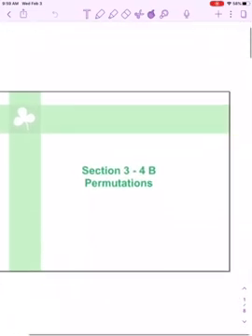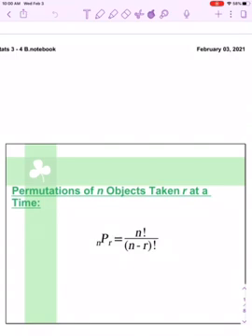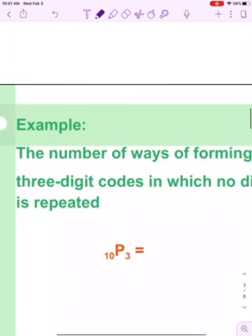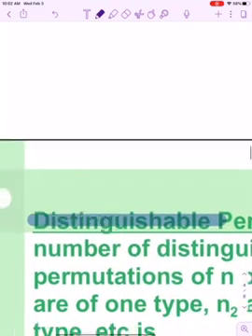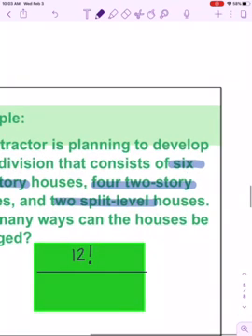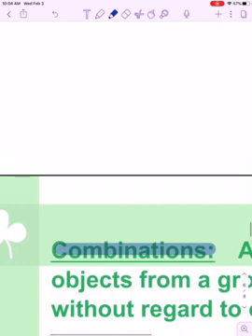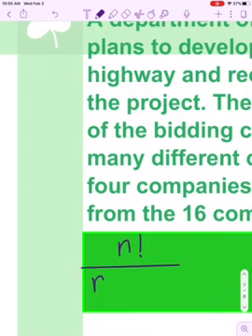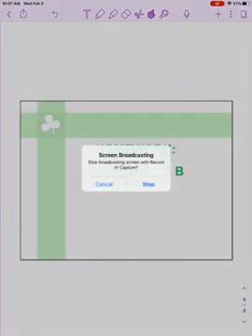Stats Section 3.4 B